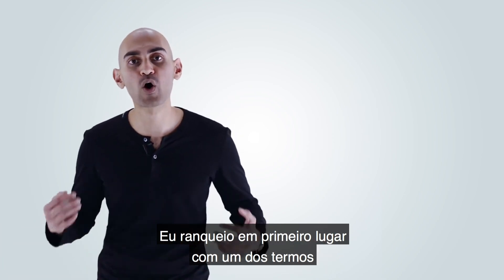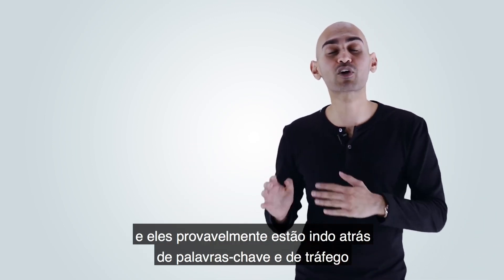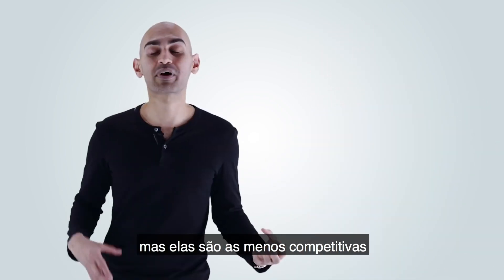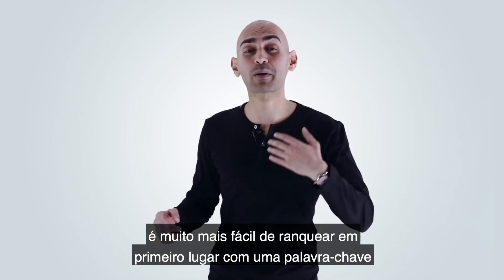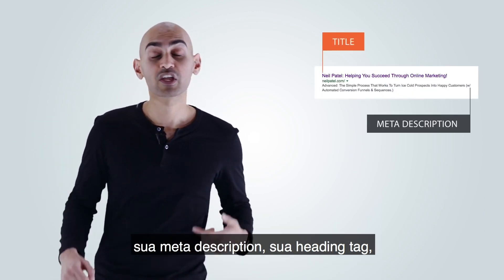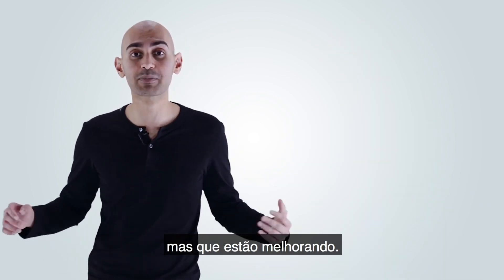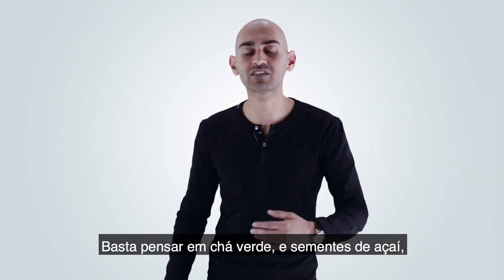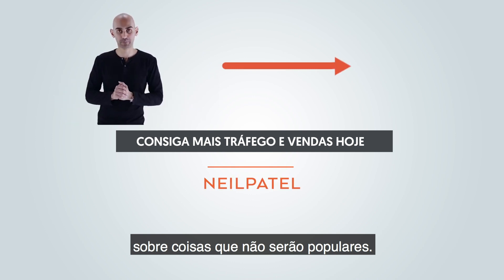Como Encontrar as Palavras-chave Corretas para Ranquear em 1º no Google | Ferramentas de SEO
Olá Pessoal, eu sou Neil Patel e hoje eu vou compartilhar com vocês como encontrar as palavras-chave corretas para ranquear em primeiro no Google.

Descubra no vídeo quais ferramentas usar e como aparecer em primeiro no Google para receber mais tráfego em seu site.

LINKS RELACIONADOS:

"Como Melhorar a Taxa de Cliques (CTR) dos Seus Anúncios do Google Ads" (ESTUDO)

Eu ranqueio em primeiro lugar para uma das palavras-chave mais competitivas no Google.

Você consegue adivinhar qual é?

É marketing online.

Adivinha quanto dinheiro essa palavra-chave me traz?

Quase nada. Por quê? Porque eu escolhi a palavra-chave errada para ranquear em primeiro.

A primeira dica que tenho para você é, coloque o URL do seu concorrente no SEMrush.

O SEMrush irá lhe mostrar as páginas mais populares nas quais os seus concorrentes estão recebendo tráfego.

Isso lhe dará ideias sobre o que seus concorrentes estão fazendo e como você pode encontrar as palavras-chave certas para ranquear.

Se seus concorrentes são maiores do que você, eles provavelmente sabem o que estão fazendo, e provavelmente estão indo atrás de palavras-chave e de tráfego que se converte em leads e vendas.

Após descobrir suas páginas mais populares, pegue essas páginas e coloque-as no Ahrefs.

O Ahrefs irá te mostrar quantos links cada uma dessas páginas tem.

O que você deve fazer é procurar as páginas mais populares que têm a menor quantidade de links.

A segunda dica que tenho para você é use o Google Search Console para encontrar as palavras-chave certas para ranquear no Google.

Você sabia que o Google oferece uma ferramenta gratuita que o ajuda a ranquear em primeiro lugar?

Ela explica todos os seus rankings, as palavras-chave que estão levando tráfego para as suas páginas e até o posicionamento na página um, dois e três.

Ela explica exatamente onde você está ranqueando.

A parte legal do Google Search Console é que quando você se aprofunda em cada uma das suas páginas usando o search analytics, ele te mostra todas as impressões que você está obtendo nas palavras-chave que você tem na parte inferior da página um.

O Google Search Console pode te mostrar palavras-chave que você nem está tentando ir atrás, mas que ainda assim geram tráfego e convertem seus visitantes em clientes.

A última dica que tenho para você encontrar palavras-chave incríveis é usar o Google Trends.

É outra ferramenta gratuita do Google.

Ela resume o tráfego de palavras-chave das imagens da web, notícias.

Ela mostra as palavras-chave que estão crescendo em popularidade, e você deve ir atrás das palavras-chave que não são populares, mas que estão melhorando.

Por exemplo, a Apple tem vários iPhones, certo?

Se eles forem lançar o iPhone 100, você deve falar sobre isso antes que todos os outros estejam falando, porque no momento em que você for um dos primeiros a falar, um dos fatores que o Google tem quando se trata de rankings é o tempo.

É difícil superar o ranking das páginas antigas.

Não é impossível, só é mais difícil, então por que não ser uma das primeiras pessoas a escrever sobre novos termos que ainda não são populares?

Tente escrever sobre novas palavras-chave que estão por vir, porque você não vai conseguir o tráfego com elas imediatamente, mas em dois, três meses ou até mesmo um ano, você estará dominando, porque ninguém mais foi atrás dessas palavras-chave antes de você.

Dessa forma, você não está desperdiçando seu tempo escrevendo artigos sobre coisas que não serão populares.

Se você gostou desse vídeo e precisa de ajuda para encontrar novas Palavras-Chave, clique nesse Ubersuggest é uma Ferramenta Gratuita de Pesquisa de Palavra-Chave.